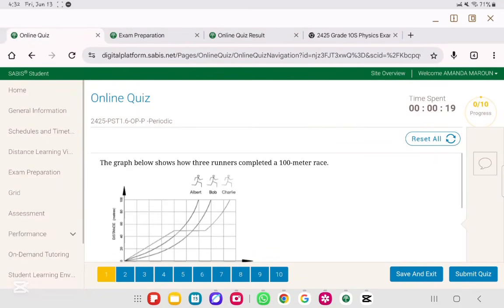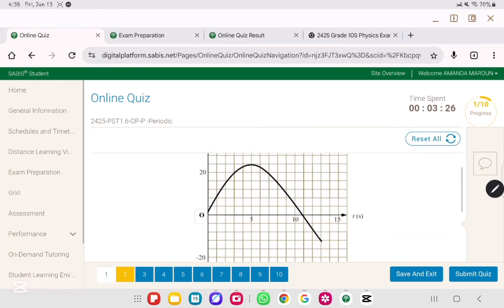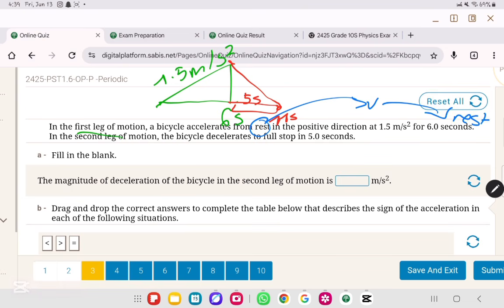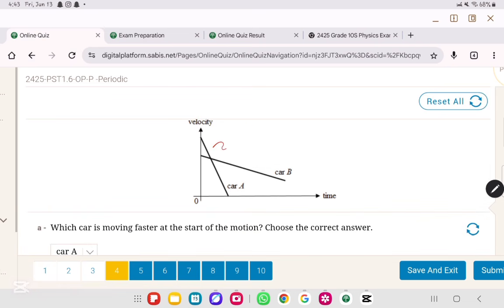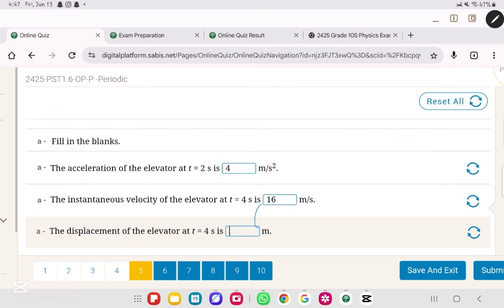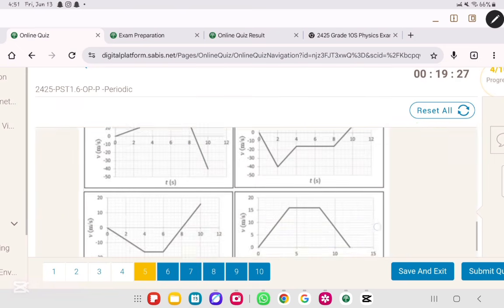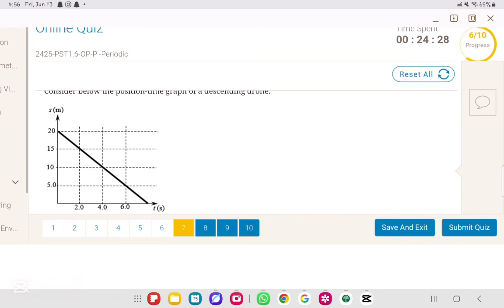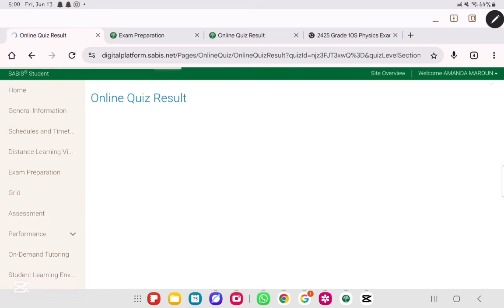Physics Course Practice 1.6-1.8